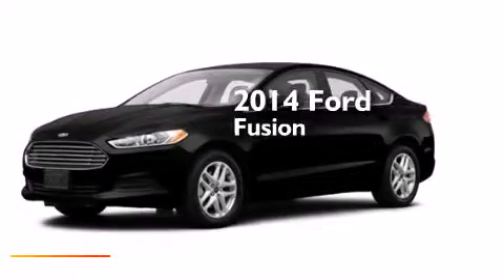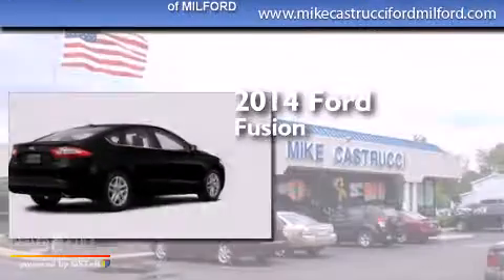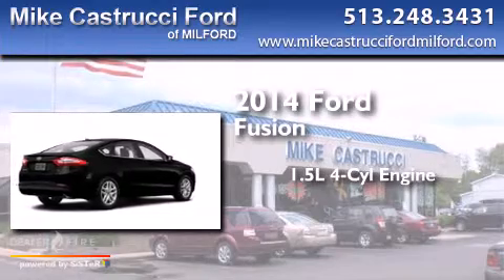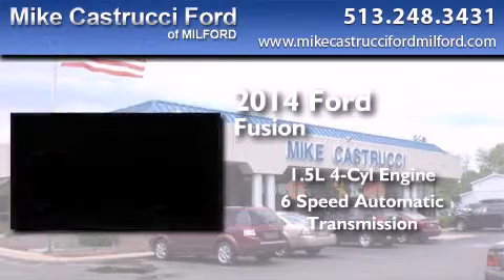2014 Ford Fusion Milford OH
We have been honored to serve the Milford OH area , we promise that your experience at our dealership will exceed your expectations ! Year : 2014 Make : Ford Model : Fusion Engine : 1.5l 4 cyls Trans . : automatic 6-speed Exterior : tuxedo black metallic Interior : ebony w/ecocloth front bucket seats Mike Castrucci Ford Milford 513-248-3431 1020 State Route 28 Milford , OH 45150